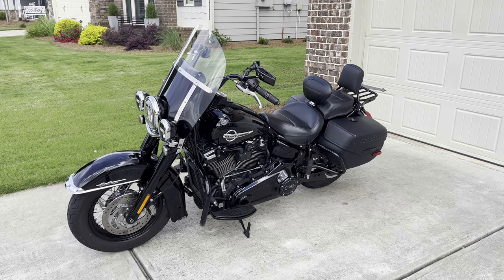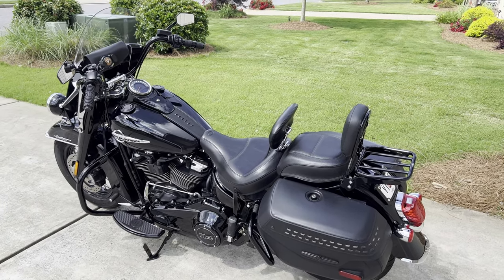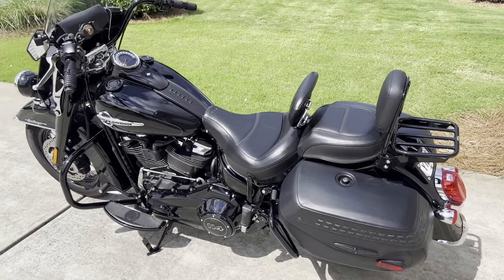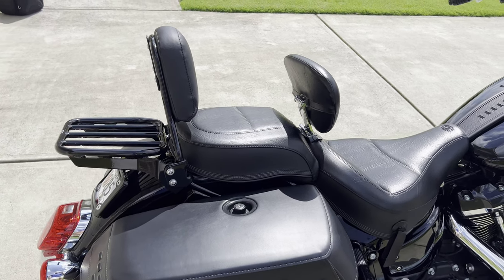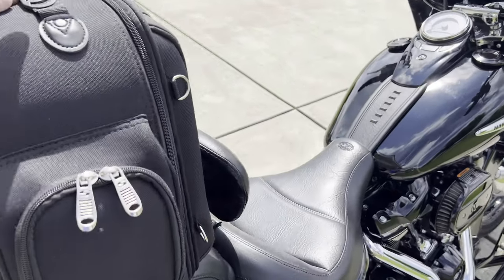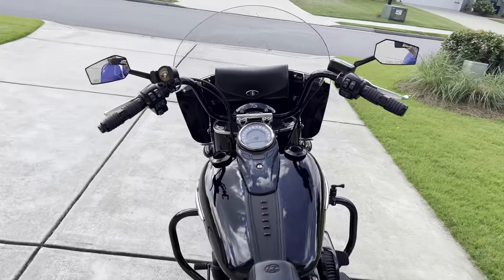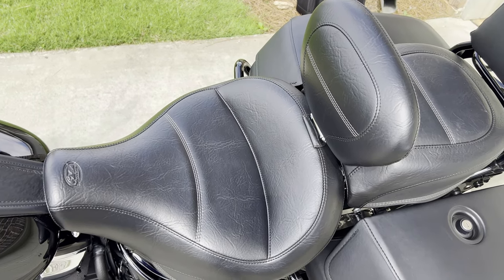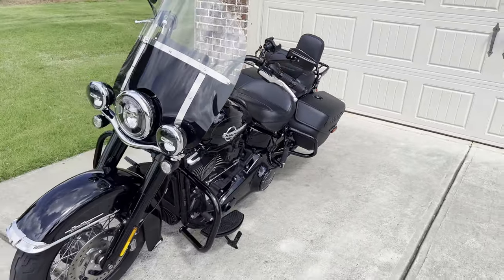Mods and Upgrades to My Harley Davidson Heritage Classic - How I Spent Almost $5,000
I finally finished all the modifications and upgrades to my 2020 Harley-Davidson Heritage Classic.  Here's a review of all of them and how I spent $5,000 on all these upgrades.  Parts ordered directly from Harley-Davidson:
1.  Kahuna Heated Grips - $350 (with separate electrical kit)
2.  Engine guards - front and rear - $530
3.  Windshield bag - $111
4.  Dominion mirrors and fuel caps - $238 for mirrors/$100 for Dominion fuel cap coves - each
5.  Luggage rack, sissy bar and pad - $494 total

After market accessories:
1.  Vance  Hines Eliminator 300 slip on exhaust (I used HD Pro Street tuner as well) - $870
2.  Custom Dynamics Pro Beam turn signals - front and rear and rear tail.brake light - $245 for turn signals front and rear and $190 for rear tail/brake light
3.  Saddlemen FTB1500 Sport Sissy Bar Bag - $135
4.  Kuryakyn lay down license plate frame - $111
5.  Mustang seat with back rest and passenger seat - $964

Total - $4,750 including sales tax